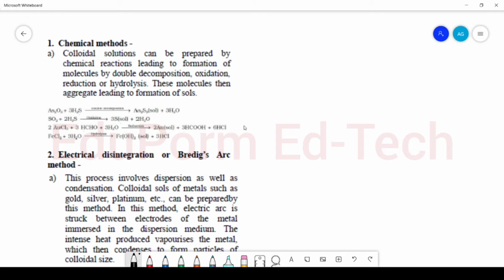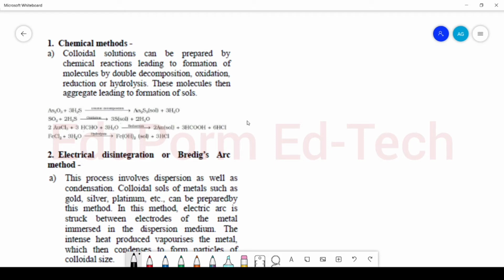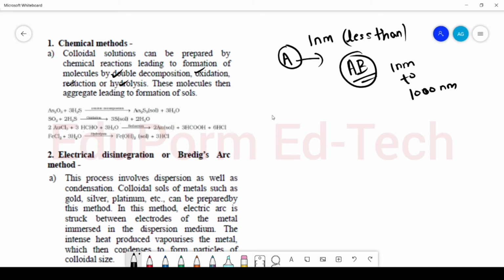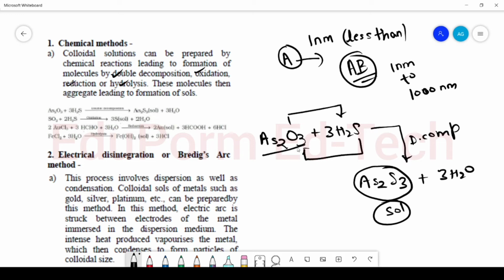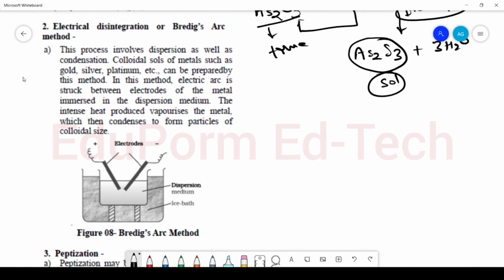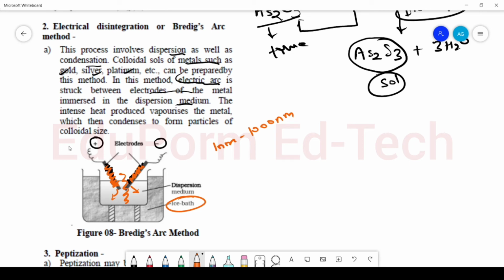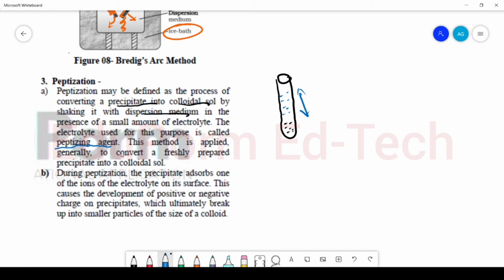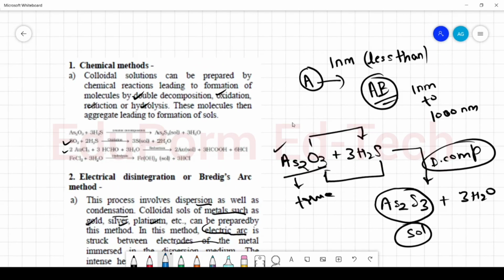L6.Preparation of colloidal sols.Chemical, electrical disintegration & peptization.EduPorm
Adsorption, Catalysis, Colloids, Classification of Colloids, Emulsions, Colloids Around Us.